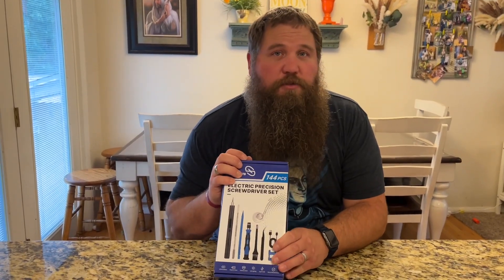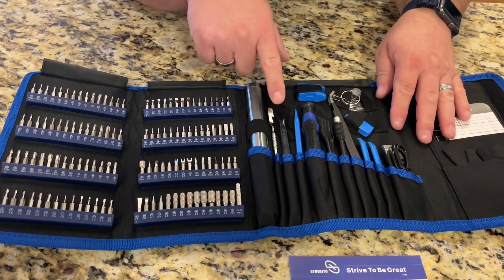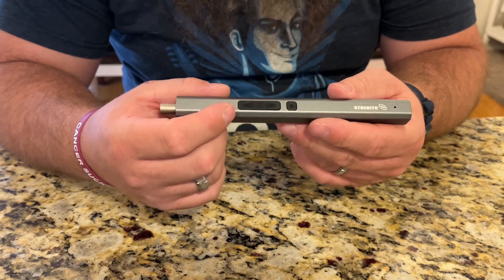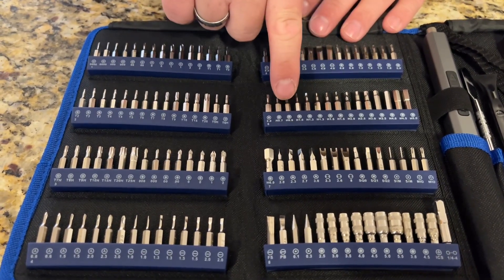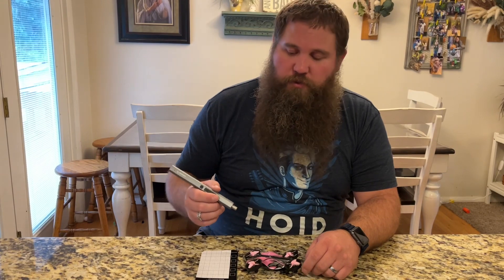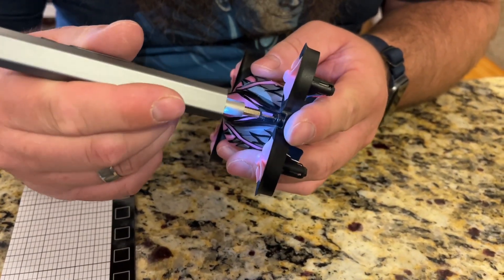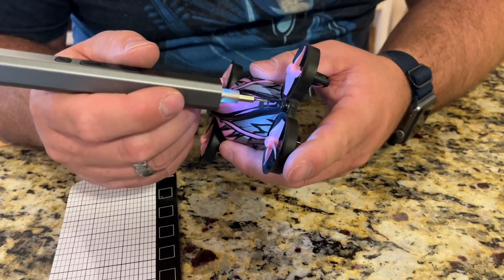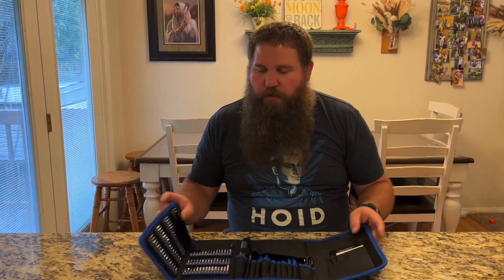Electric Precision screwdriver set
STREBITO Mini Electric Screwdriver, 144-Piece Electric Precision Screwdriver Set Small Power Screwdriver Cordless Rechargeable, Electronic Repair Tool Kit for PC, Computer, Laptop, Phone, RC Drone